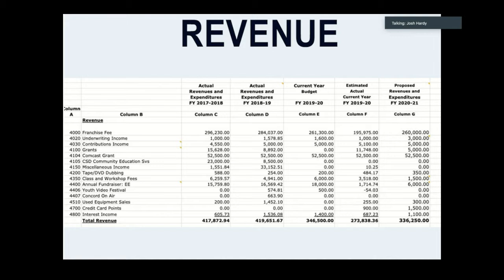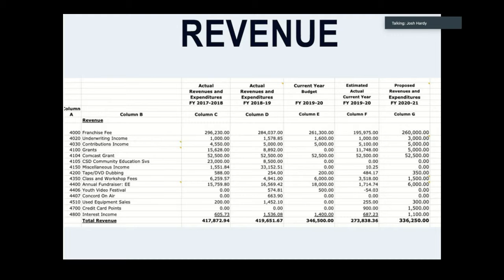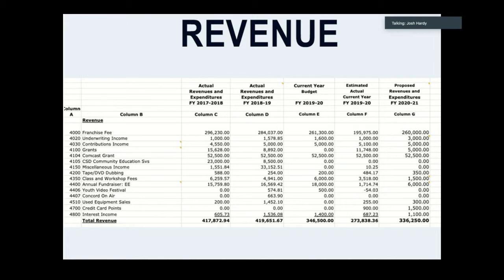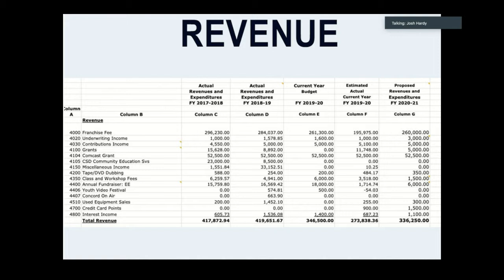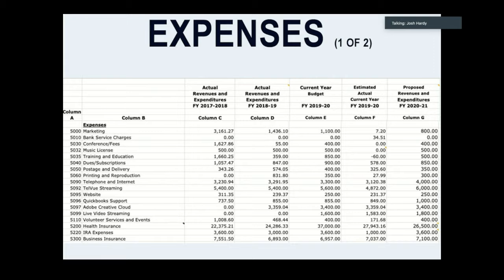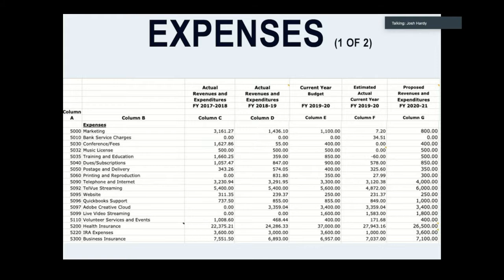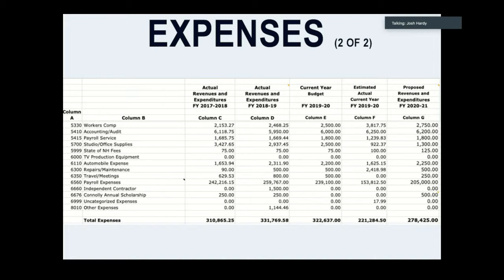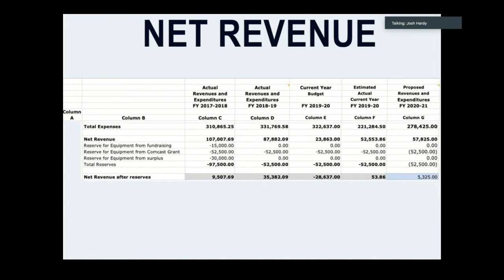ConcordTV Live Budget Presentation May 2020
Concord Community TV's Live Budget Presentation for Fiscal Year 2020-21, and open Board Meeting on Tuesday, May 12th at 6:30PM The presentation will be broadcast live on ConcordTV’s cable channels 6, 17, 22 and streamed live on our Youtube channel. Due to the COVID-19 health crisis this meeting will be held remotely on Zoom.